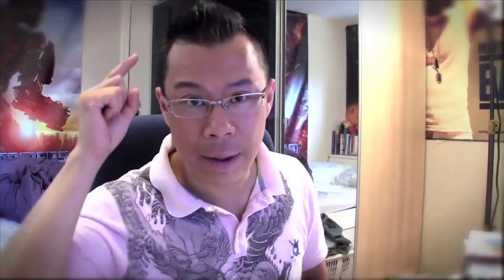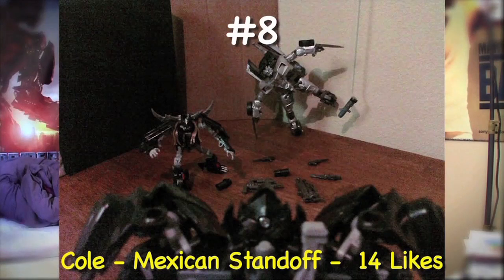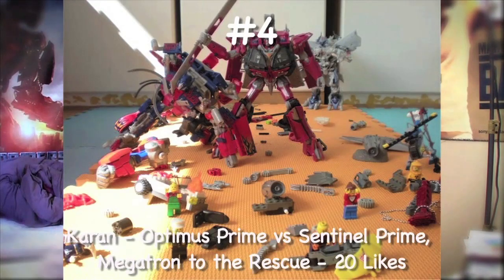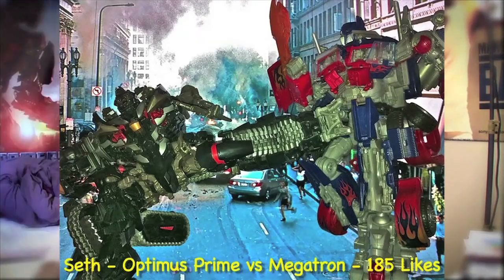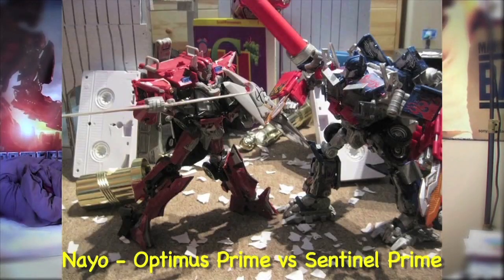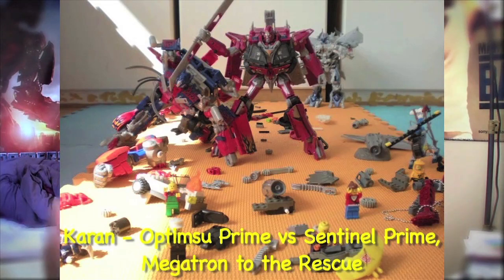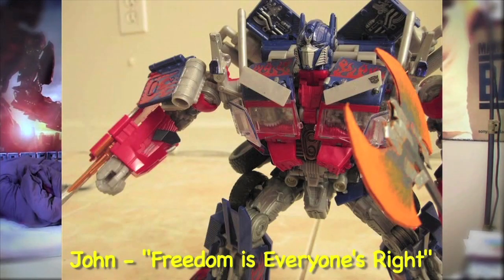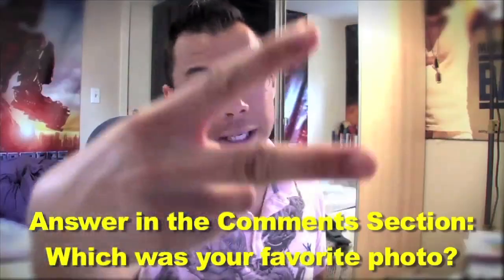Transformers Screen Action Photo Contest WINNER!!!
Which contest entry photo did you like?  Answer in the comments section below